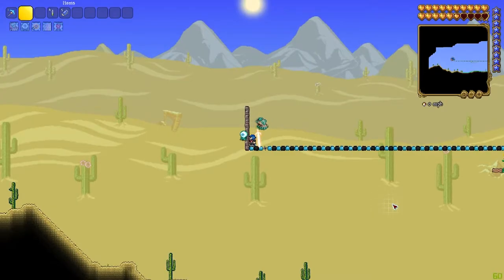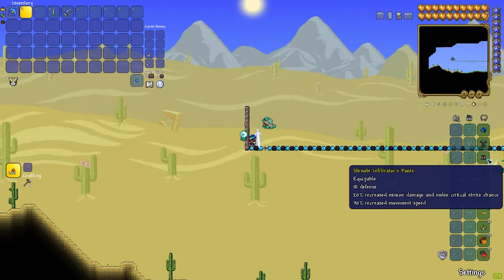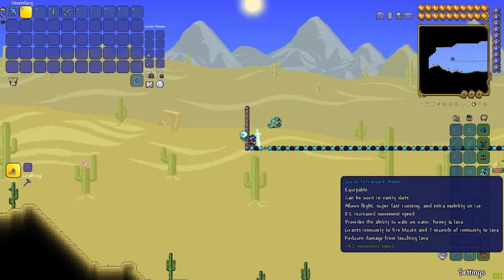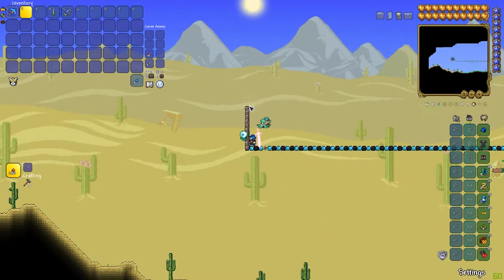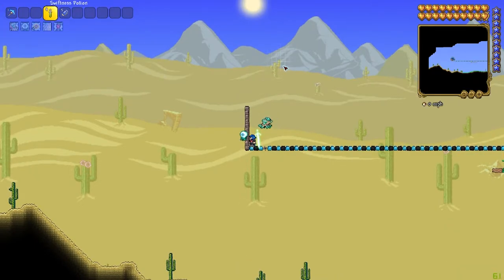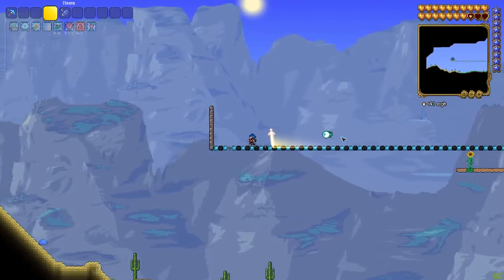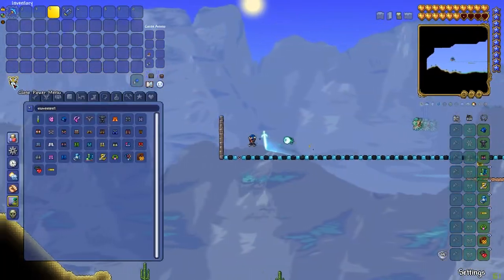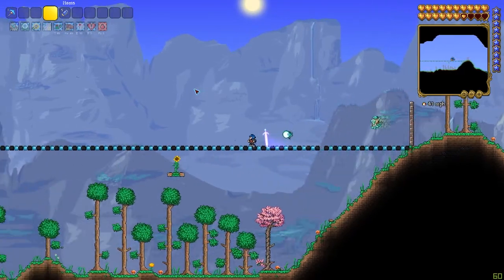I Maxed Out Speed In Terraria...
Today I Maxed out my speed in Terraria and decided to make a video going this speed.
Stuff -
Armor:
Cobalt Helmet
Gi
Shinobi Infiltrator's Pants
Accesories:
Quick Terraspark Boots
Quick Lightning Boots
Quick Frostspark Boots
Quick Aglet
Quick Anklet of The Wind
Quick Panic Necklace
Quick Sweetheart Necklace
Buffs:
Swiftness
Exquisitely Stuff
Sugar Rush (Slice Of Cake)
Happy (Sun Flower)
Floor:
Asphalt Blocks
Frozen Slime Blocks
Spike